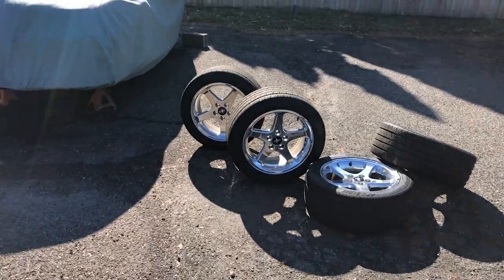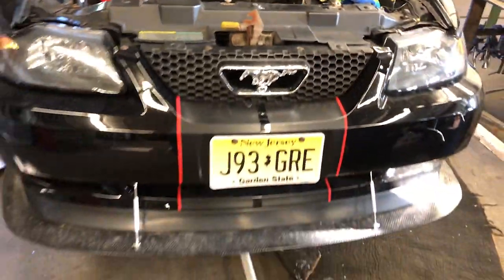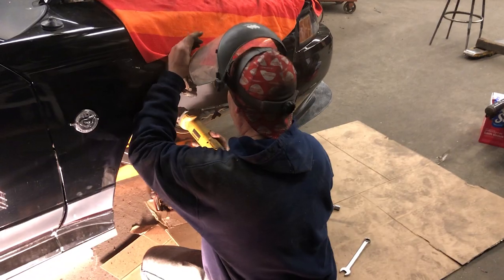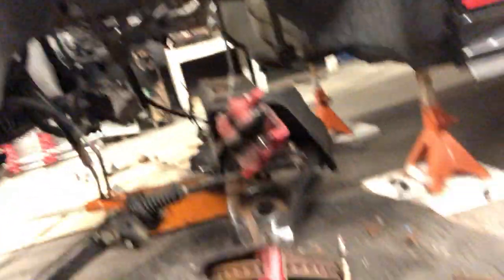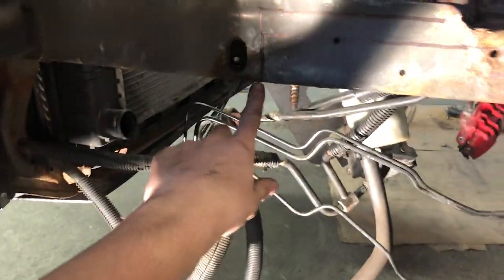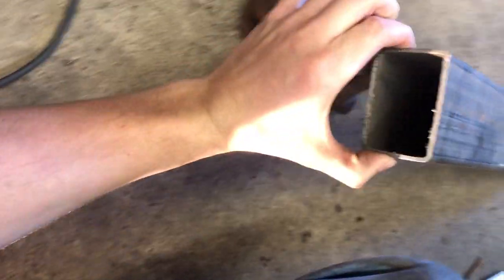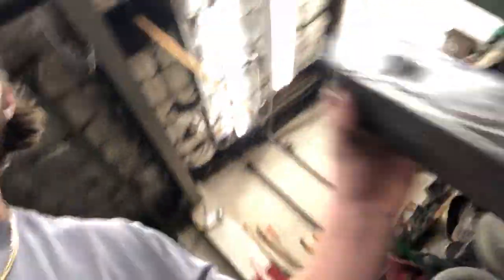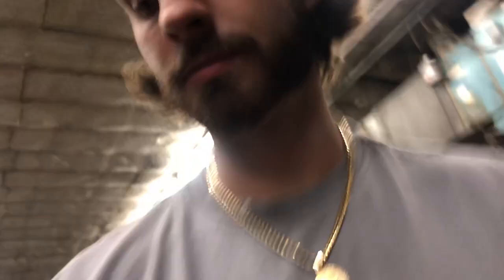BUILDING THE DREAM CAR: Fixing the rust [Day 1] | Episode 1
This is the first day of building the dream car! I know this is not the most exciting content but I figured I would film every step along the way to get practice with editing and vlogging because this is my first time. I have much more content on the way... the new motor gets put in soon! I appreciate all of the support we are almost at 700 SUBS!!! I have a special surprise coming when we hit 1,000 so be ready.

Timelapse music: ► Music Credit: Dj Quads